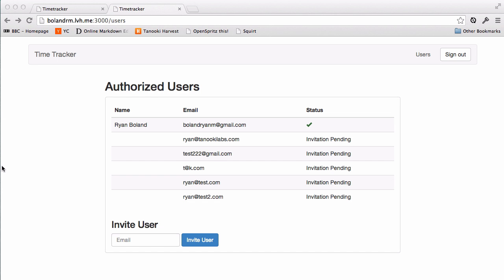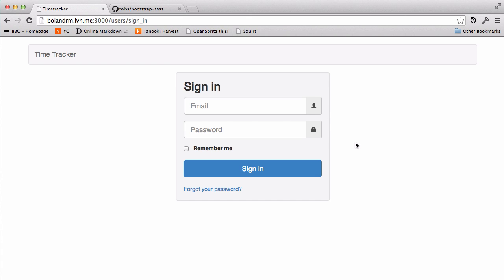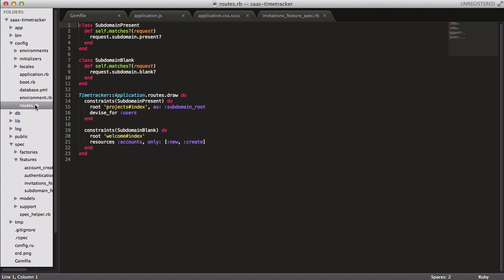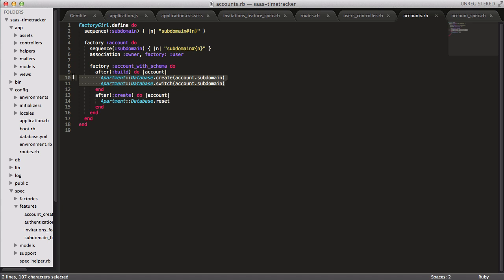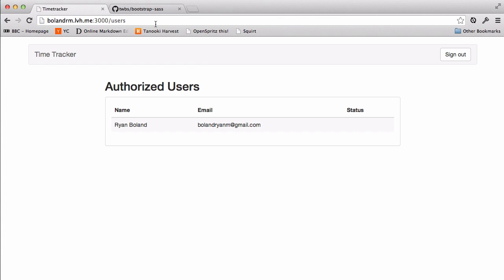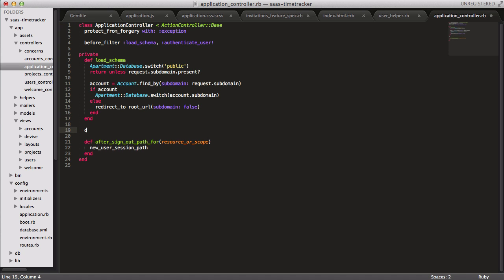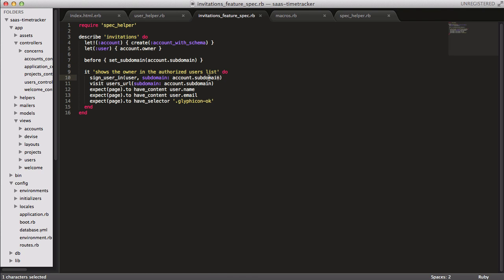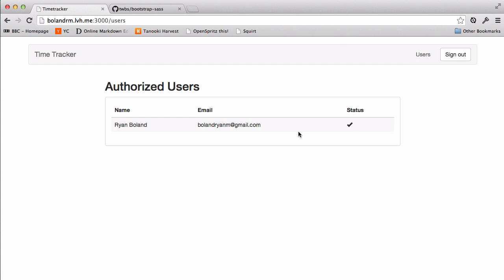Building a SaaS App with Rails #08 - Inviting Users, Part 1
In this series, I will show how to build a multi tenant SaaS (similar to Harvest or Basecamp) with Ruby on Rails and Postgresql.

In Episode #8, we will:
- Update Bootstrap Import Gem
- Add an "authorized users" page

If you have any comments or feedback please let me know.